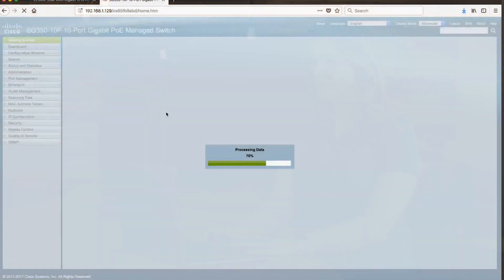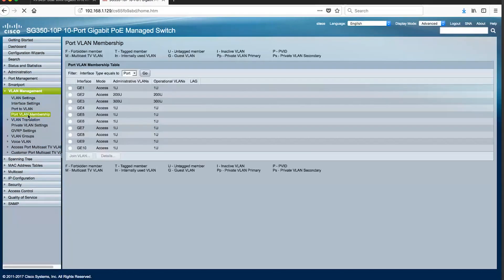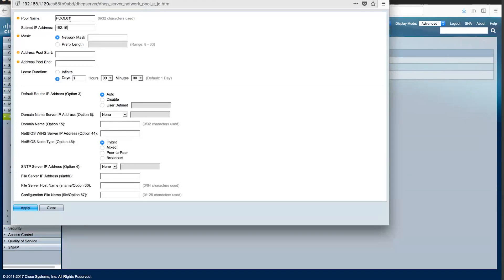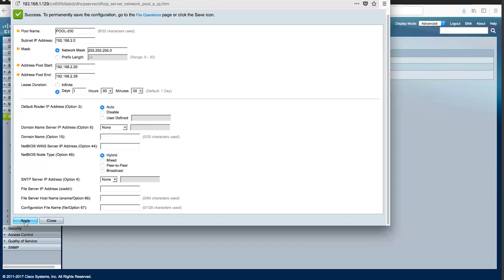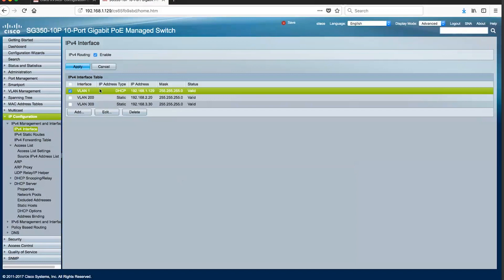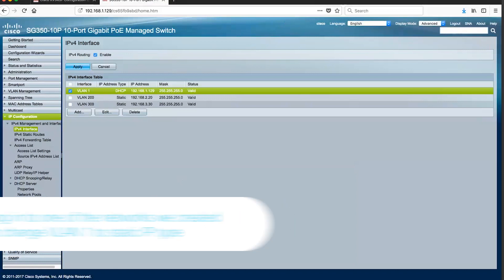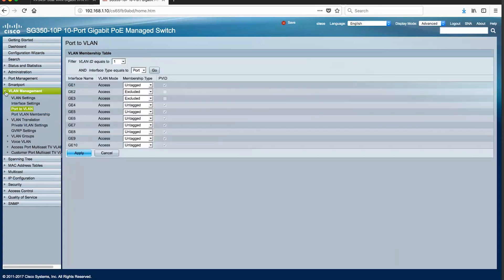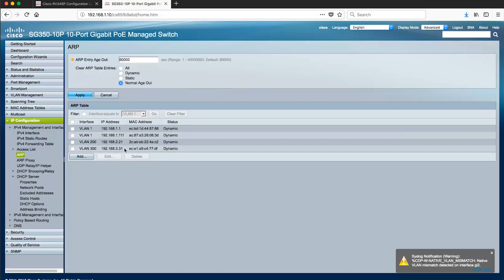Cisco Tech Talk: Configuring DHCP Pools in Multi-LAN Environments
This video provides assistance in configuring DHCP pools in multi-LAN environments.